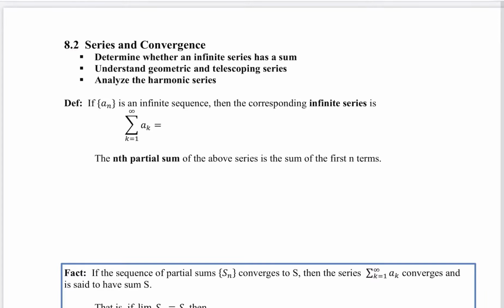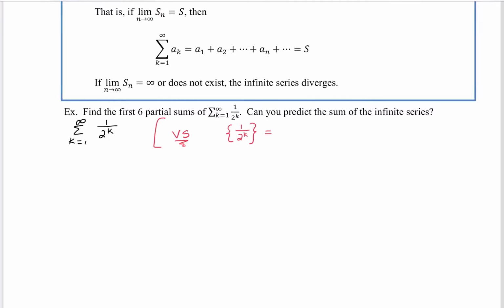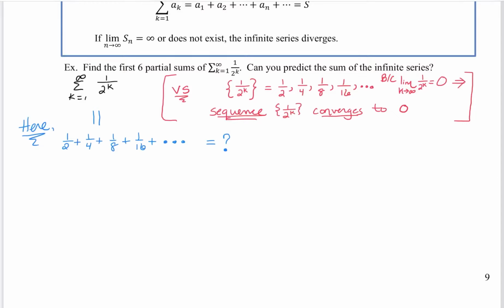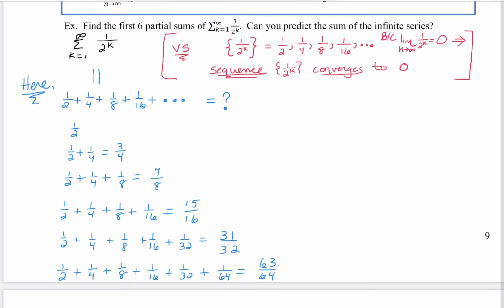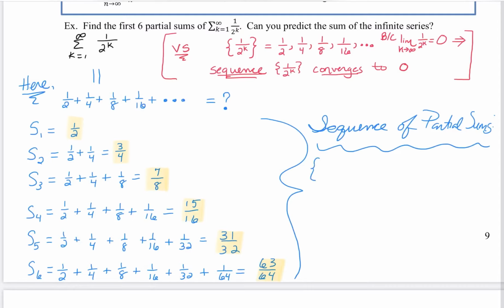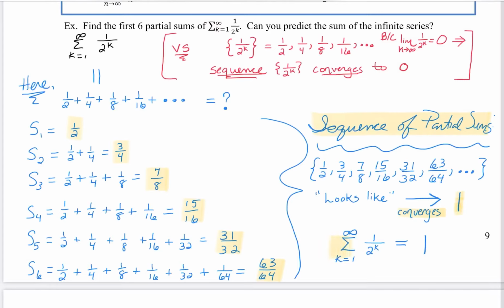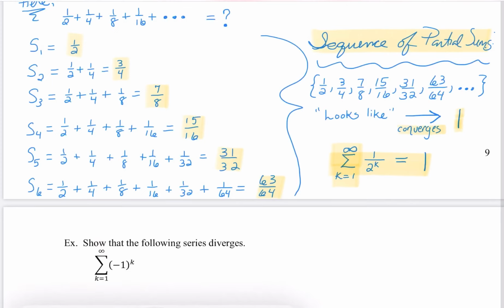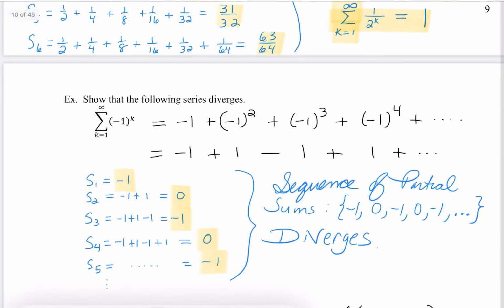8.2 Intro to Infinite Series / Sequence of Partial Sums